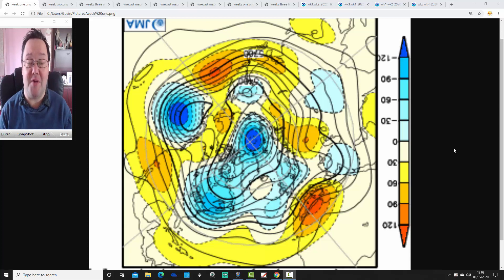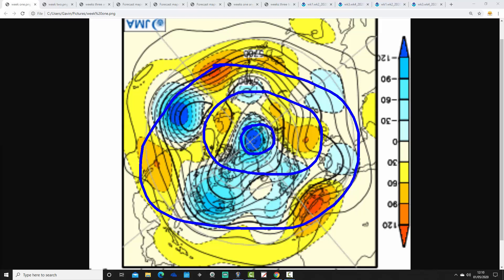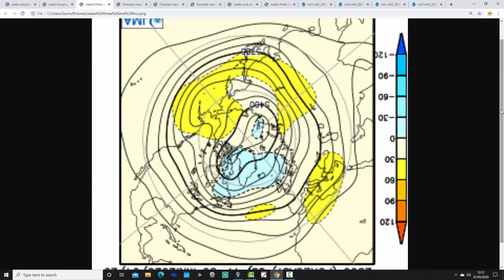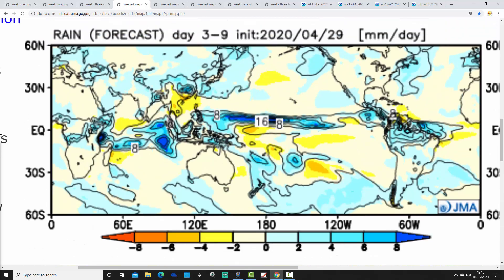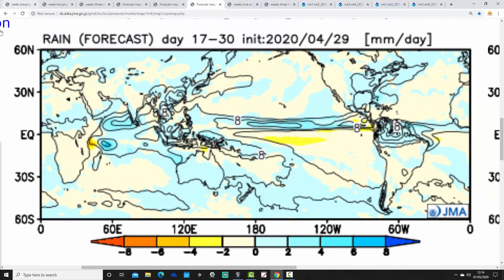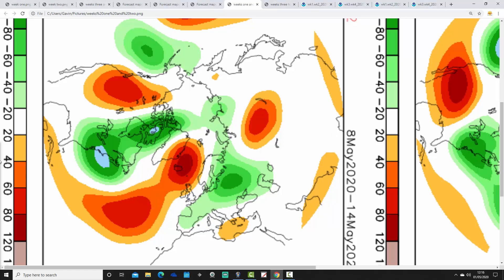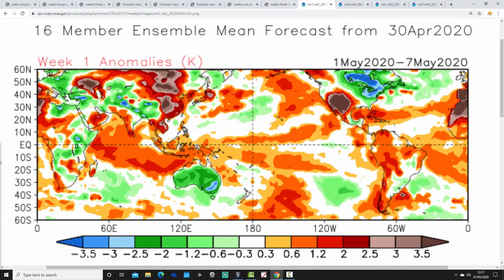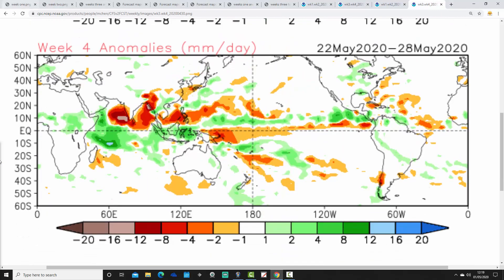Changeable May With JMA Friday (01/05/20)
VIDEO DESCRIPTION:

Month-ahead look-ahead taking us through May 2020 with the JMA and CFS V2.